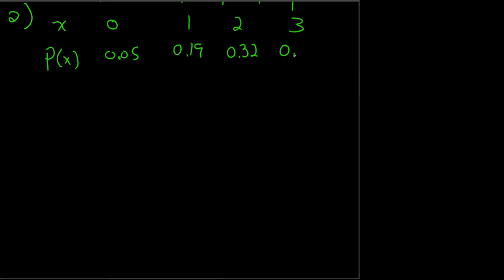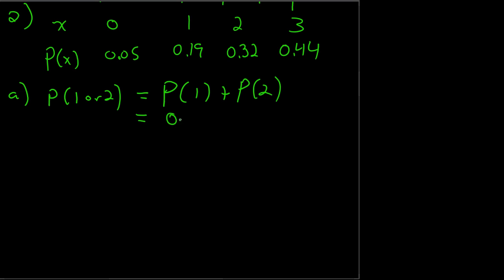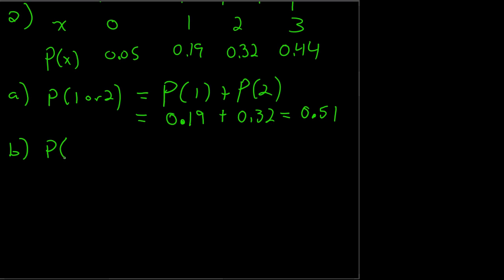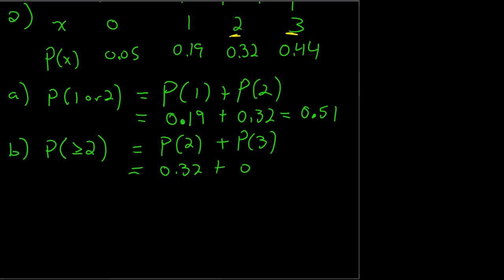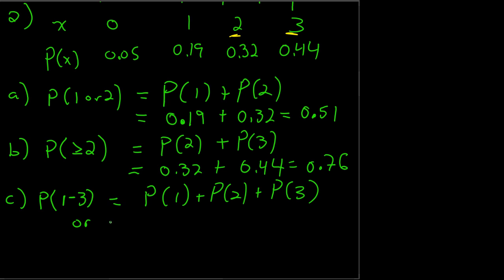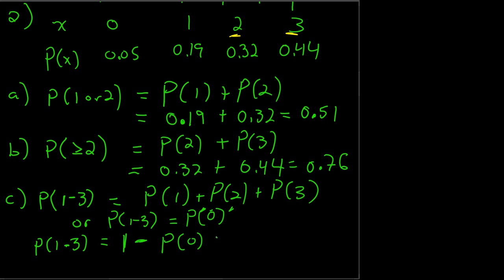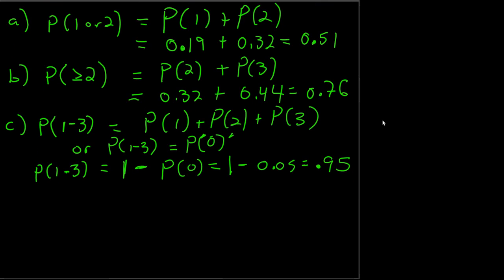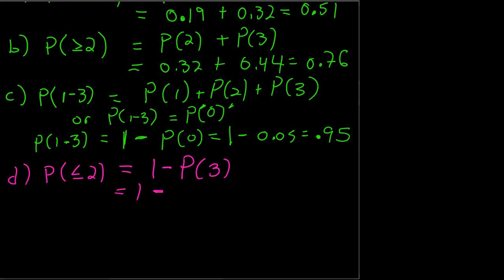MAT 143 Chapter 4 Review Question 2